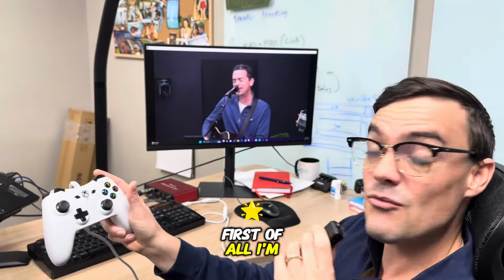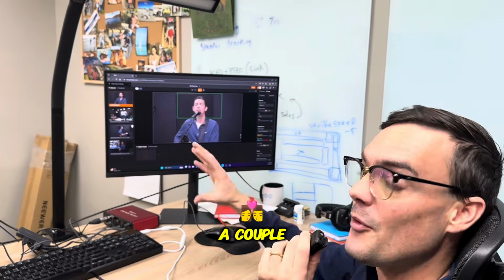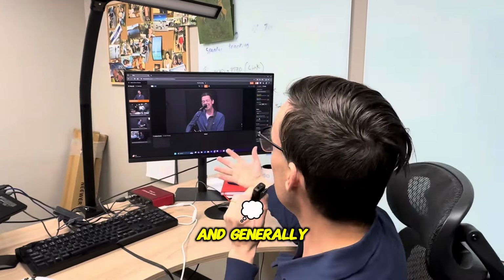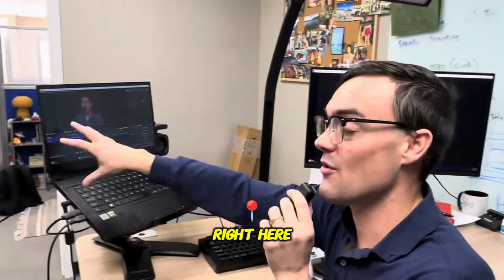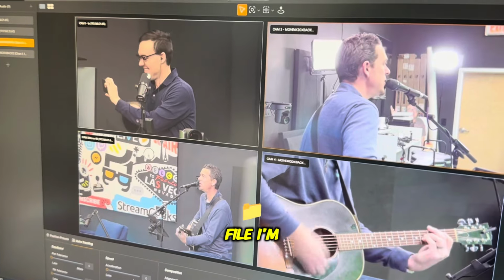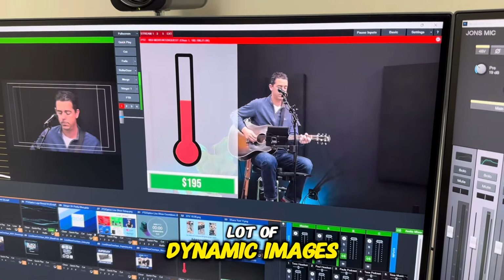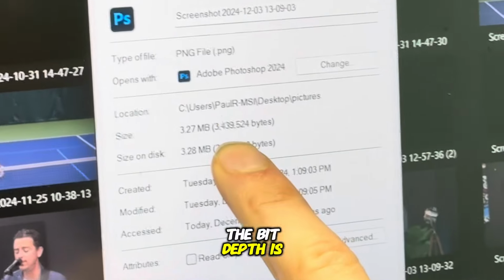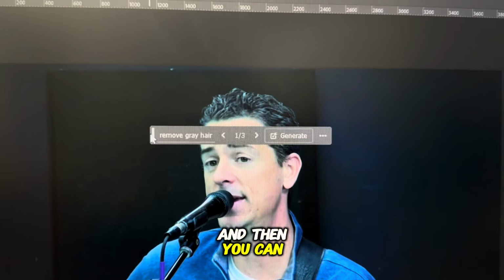Event Photography with PTZ Cameras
This is why you should consider using PTZ cameras for your event photography. Let us know what you think.